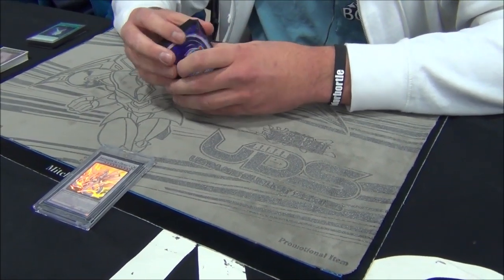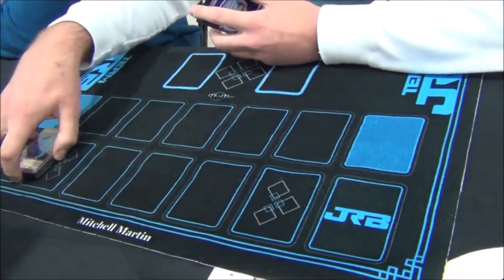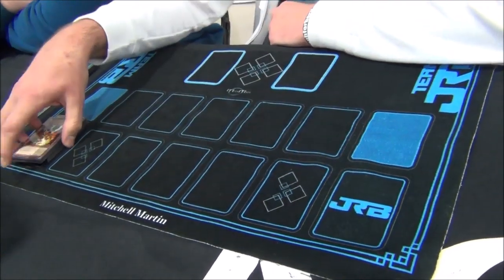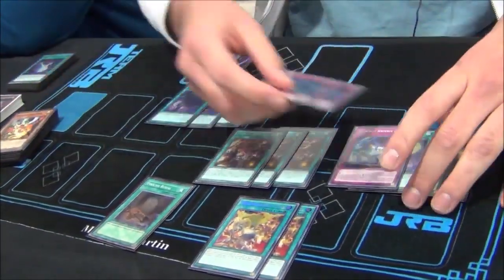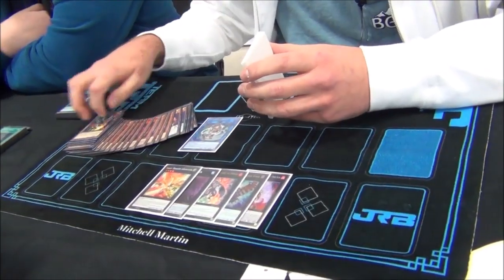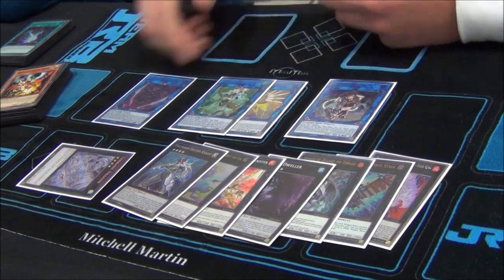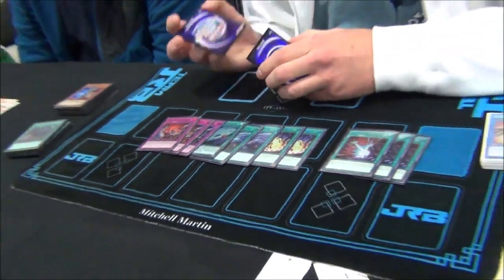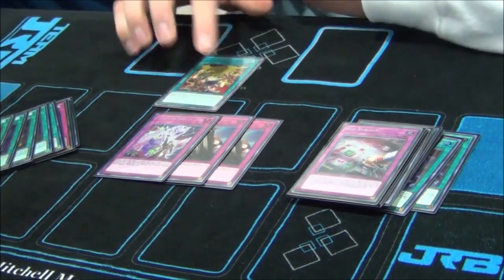|Yu-Gi-Oh!| TOP 8 UDS TULSA - LUNALIGHT ZODIAC FIRE FIST - MITCHELL MARTIN